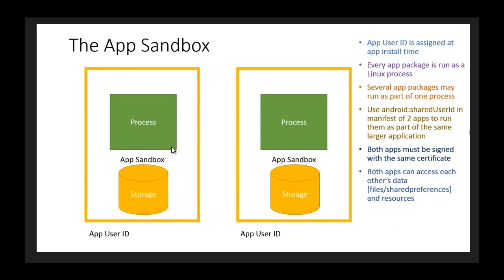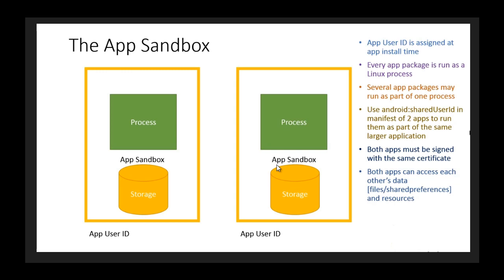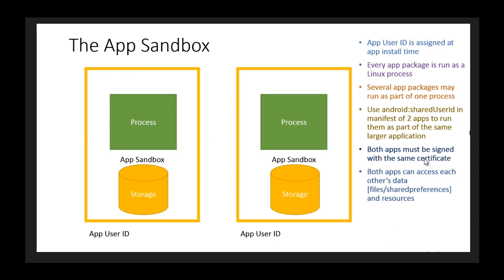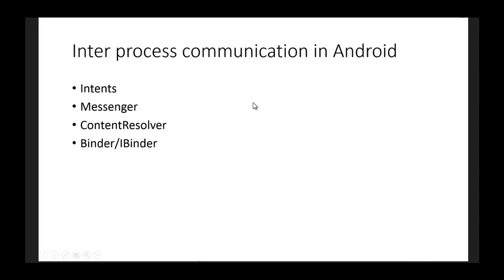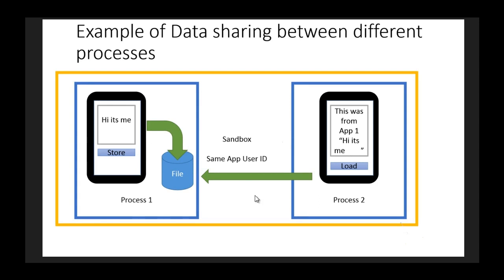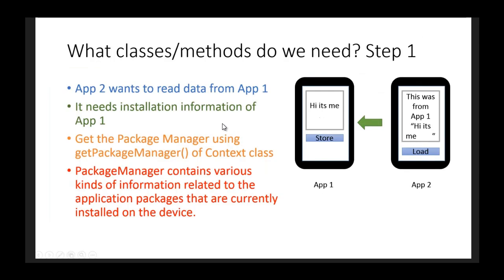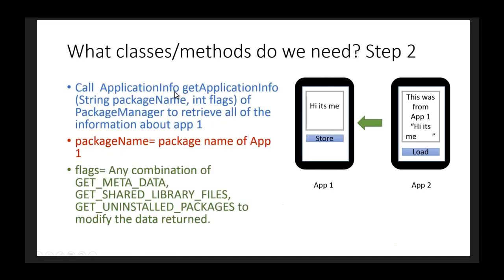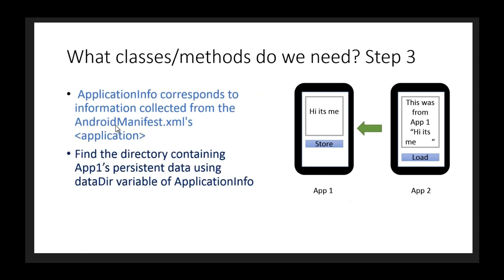Inter Process Data Exchange in Android & which methods to use, to do so!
Two processes exchange data by reading/writing the same file. For example, A writes data to a file, and B reads the file to obtain data. You can also serialize an object to the file system while restoring it from another process.
Through it, you can pass the Message object in different processes, and put the data we want to pass in the Message to realize the inter-process transfer of data. It handles messages sent by the client in a serial manner.